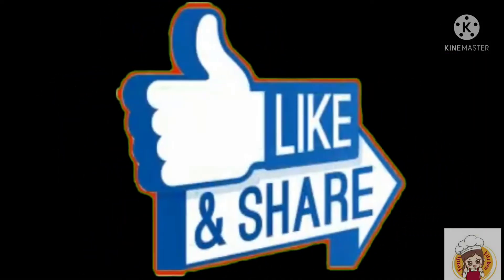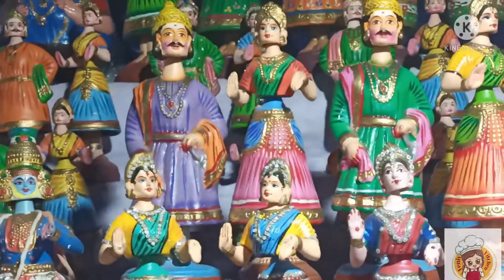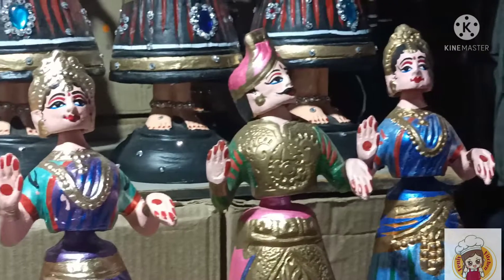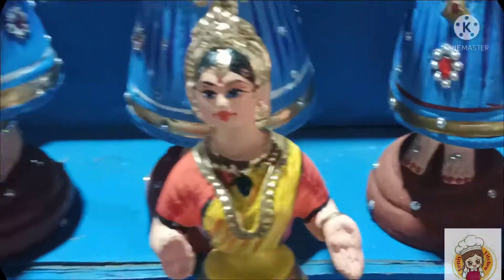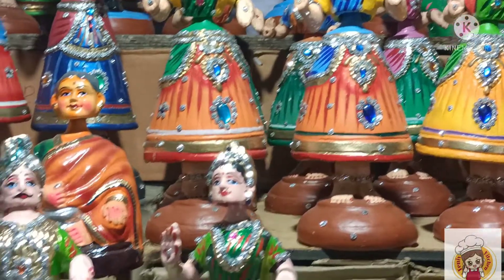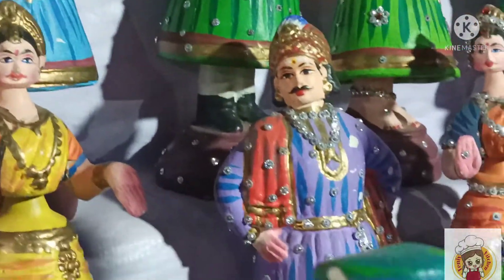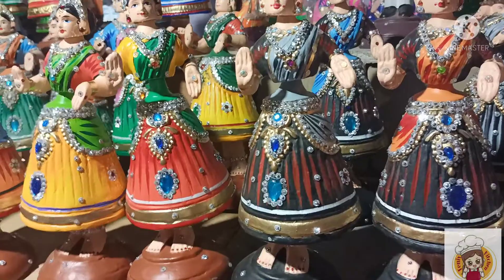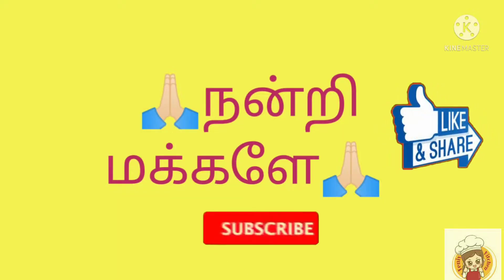Navarathri golu dolls online 2021|thanjavurdollsshopinthanjavur |thalaiyattibommaikal|goludolls2021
In this video we will going to see the Thanjavur special thalaiyatti bomaikal.These thanjavur special thalaiyatti bomaikal are more traditional and uniquely Thanjavur thalaiyatti bomaikal are in different colours and in different patterns.

Channel Link👇🏻👇🏻